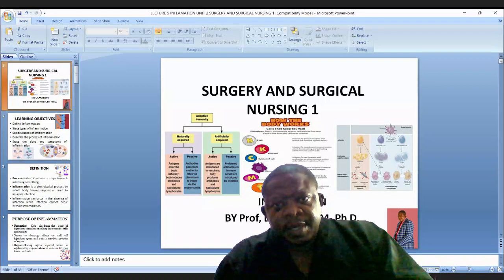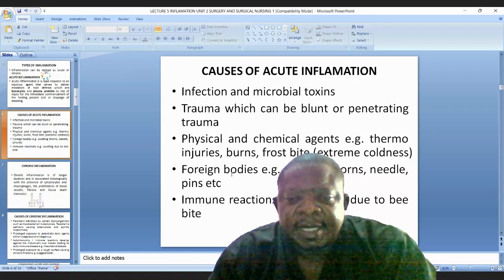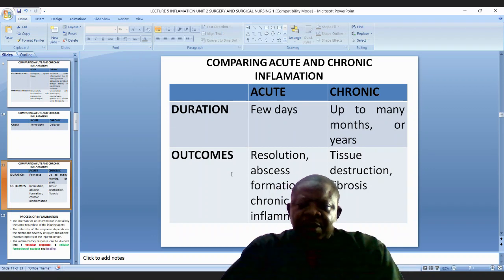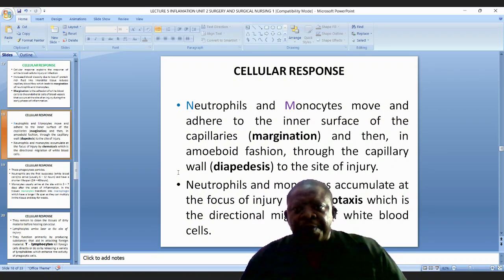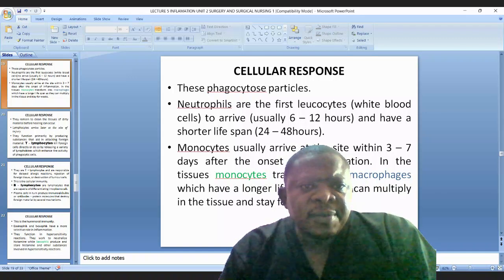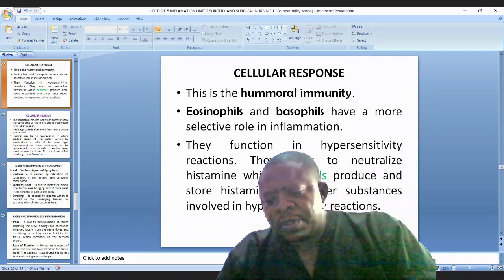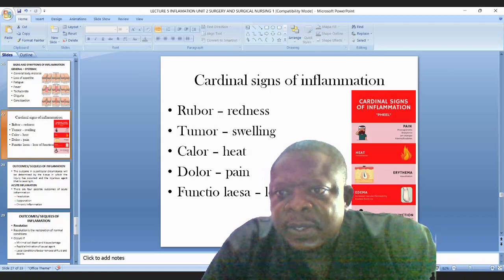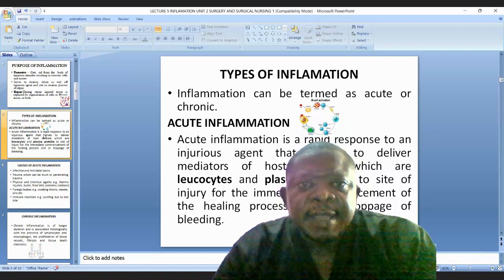INFLAMATION AND WOUND HEALING